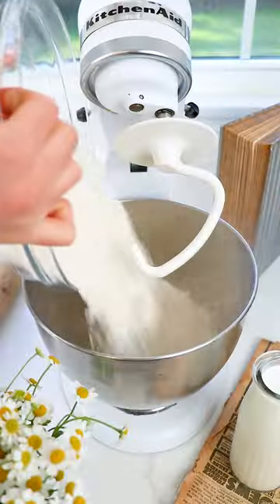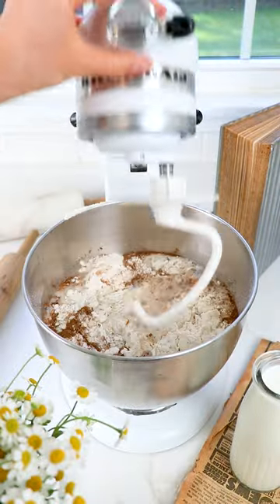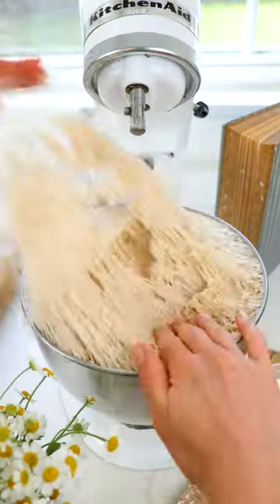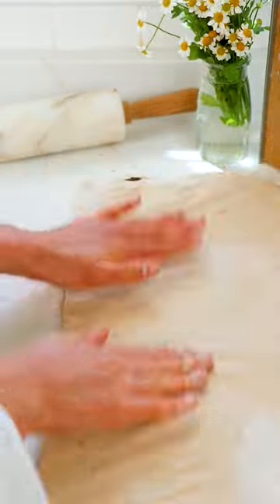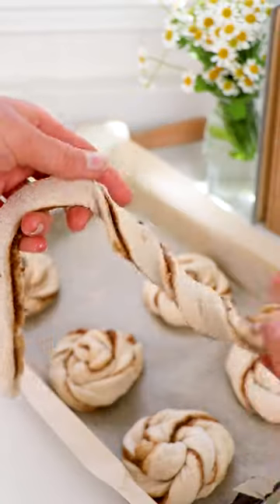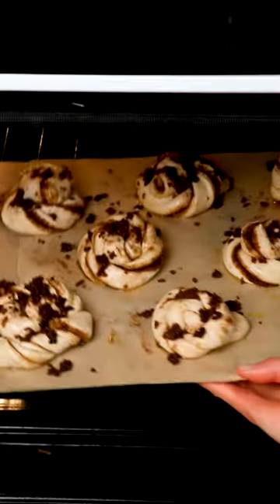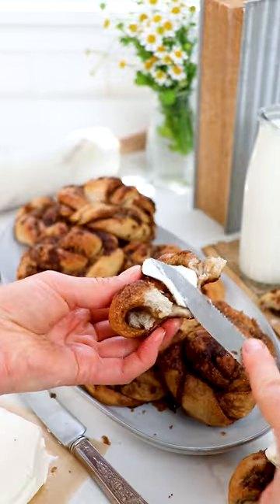Easy Cinnamon Crunch Bagel Knots Recipe / Homemade Bagels / Mother's Day Recipes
Those tempting Panera cinnamon crunch bagels just got an upgrade, because you can make my Easy Cinnamon Crunch Bagel Knots at home with even better ingredients! They're loaded with ground cinnamon spice and crunchy caramelized sugars with a sweet bagel chewy dough.